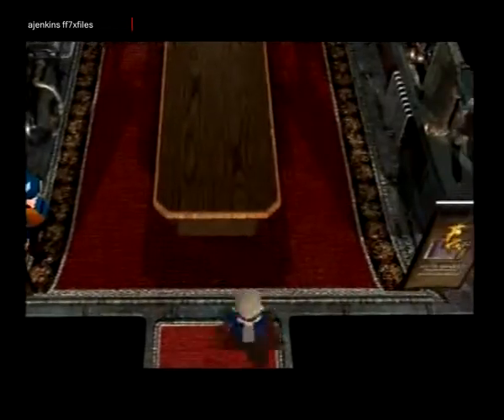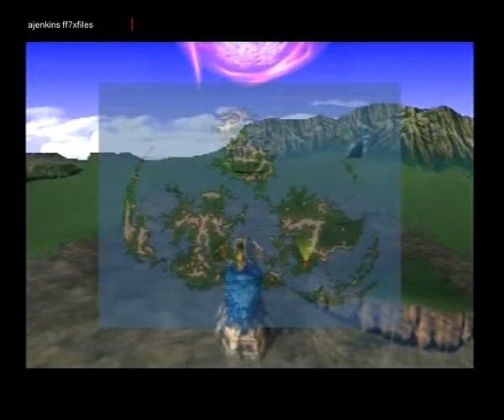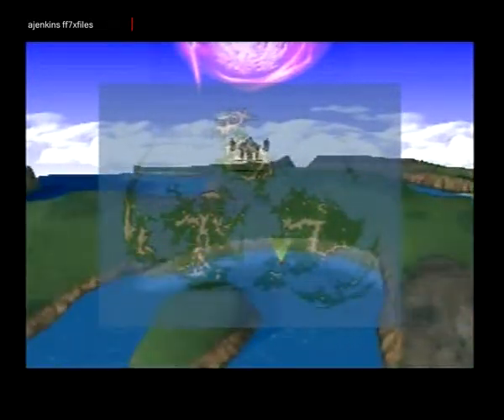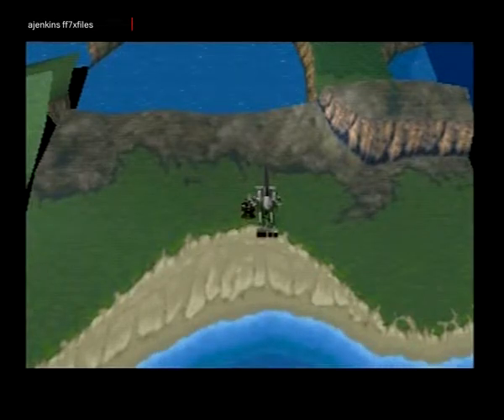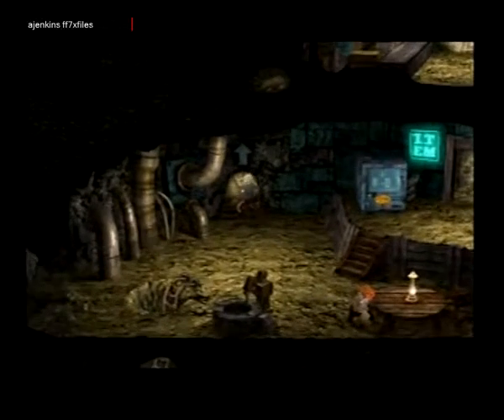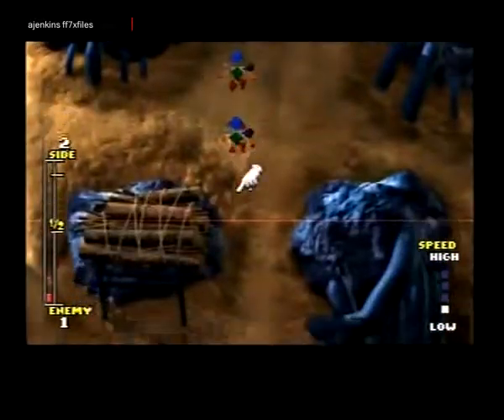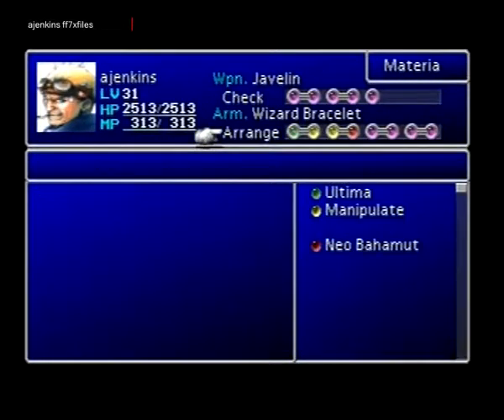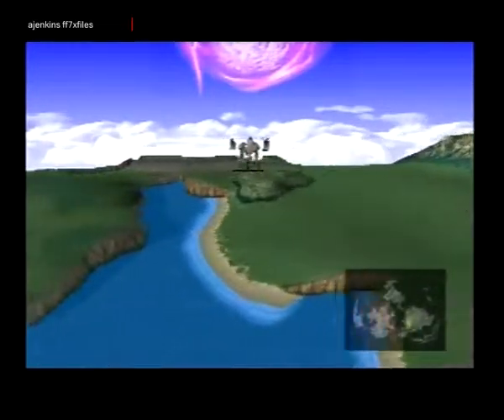final fantasy 7 fun speedrun with wrong fmv part 11(PAL disc swap glitch)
final fantasy 7 fun speedrun with wrong fmv part 11
PAL Playstation cd disc version only and using populous the beginning PAL version.
first thing you need to do is boot up ff7 with playstation cd disc 2 and at the title screen new game put in playstation ff7 disc 1 and press circle.

Note if you want  to load a saved ff7 you need to boot up disc 2 first then countinue  then file at the put disc 1 load file for disc 1fmv skips   .For disc 3 you need to boot up disc 2 then at countinue then file put in disc 1 load file afterward put in disc 3 for fmv skip

This is my personal research of  final fantasy 7.
FF7XFILES num ajenk 11
no cheat codes ,no fighting emerald weapon and no fighting ruby weapon
you need a copy of ff7 disc playstation ntsc and saga frontier to do this glitch
pal playstation need a english copy of ff7 disc copy and a copy of populous the beginning sles 01760